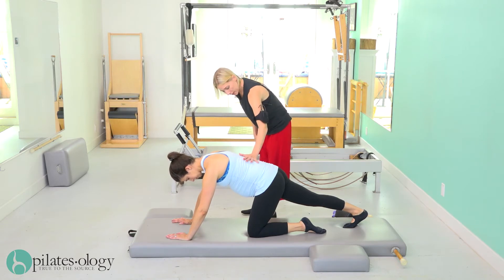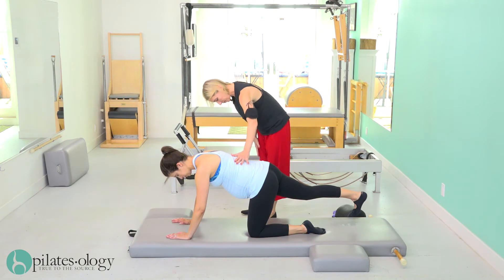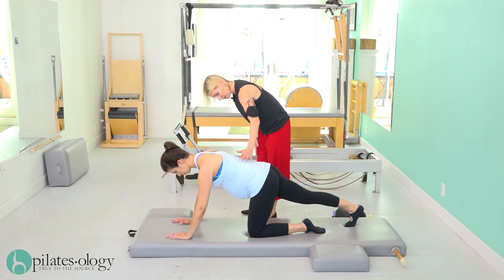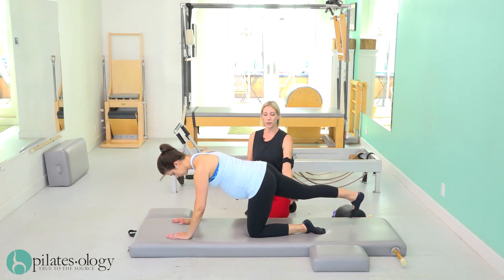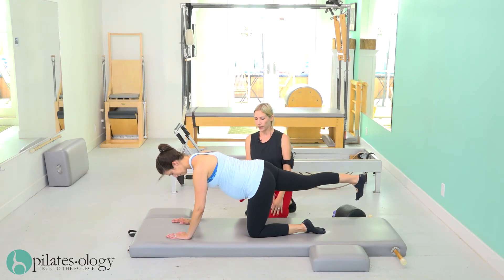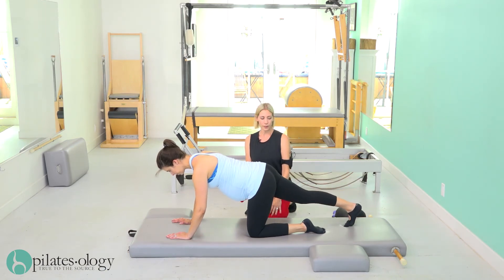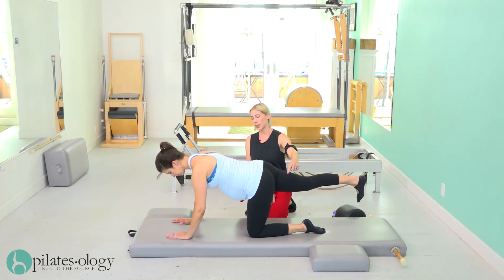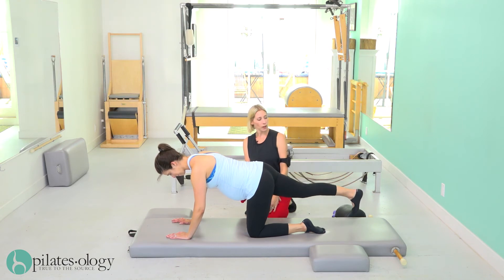Get the Kinks Out PreNatal Mat PREVIEW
/ It only takes a few minutes to do something good for your pregnant body with Pilates. This gentle Pilates mat session is will get the kinks out while providing much needed circulation for your joints, organs, and your baby! Molly’s student Elizabeth is in her 3rd trimester so this workout is designed for any stage of pregnancy. Molly finishes with some standing arm exercises using 2 lb weights, the weights are optional you can do this series without as well. Filmed at Pilatesology Studio.